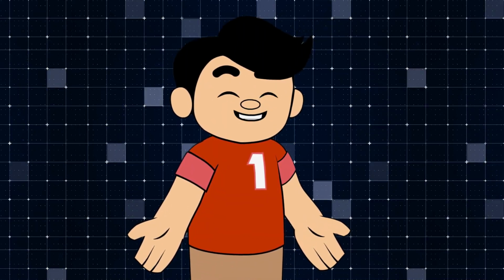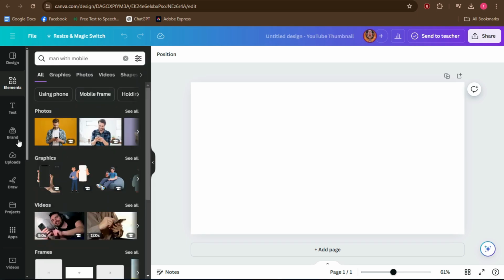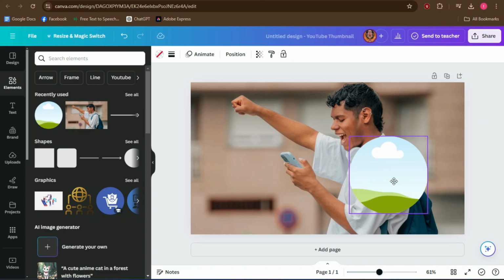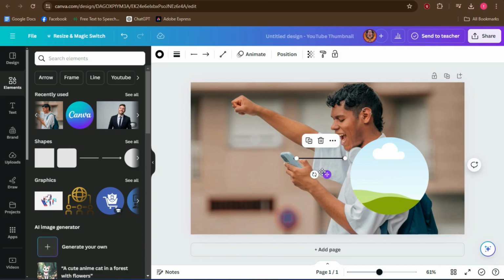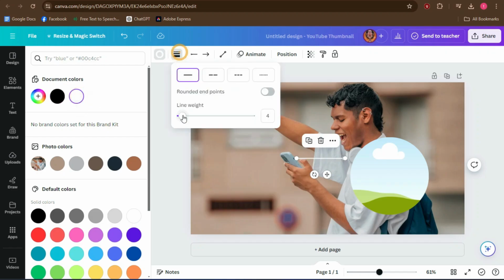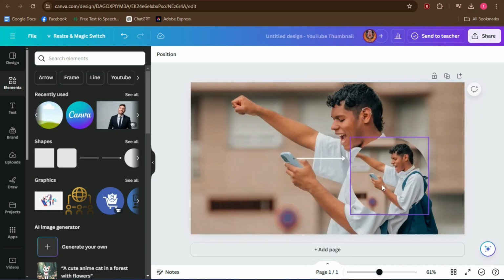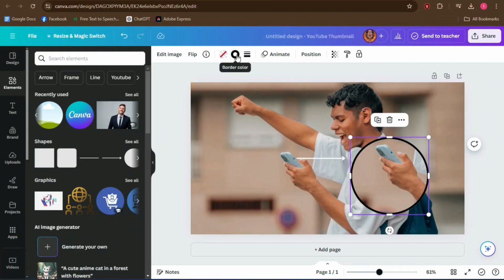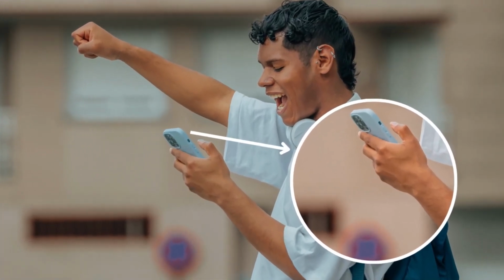Create a MAGNIFYING Effect in Canva (Step-by-Step Tutorial)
In this step-by-step tutorial, learn how to create a stunning magnifying effect using Canva! Whether you're a beginner or an experienced designer, this video will guide you through the process of enhancing your graphics and images with a captivating zoom effect that draws attention.

We'll cover:
- How to set up your Canva workspace for optimal design
- Step-by-step instructions to create the magnifying effect
- Tips and tricks for customizing the effect to fit your unique style
- Examples of how to use the magnifying effect in your projects

By the end of this video, you'll be able to add a professional touch to your designs and impress your audience with eye-catching visuals.